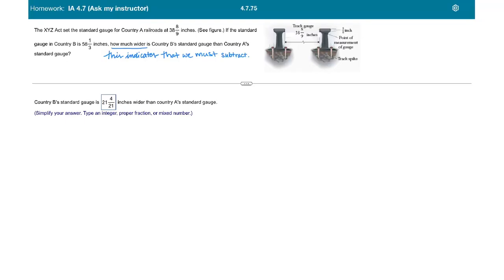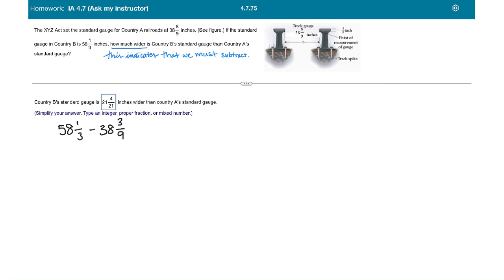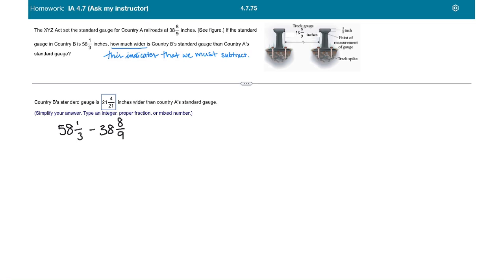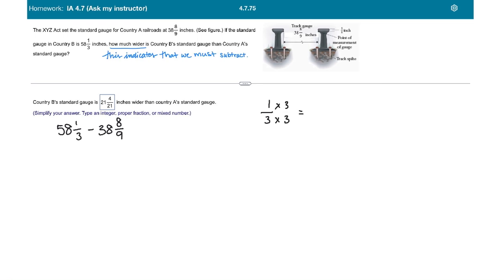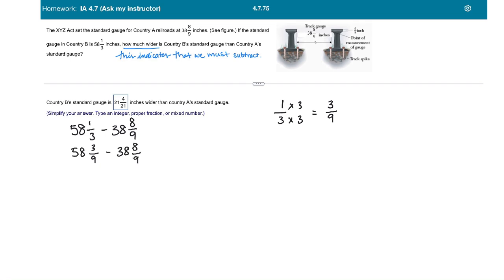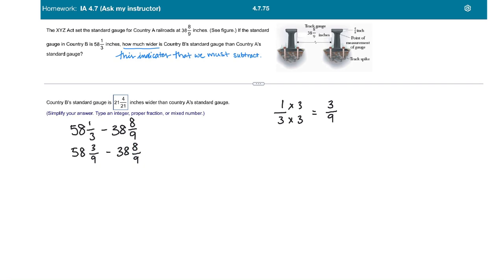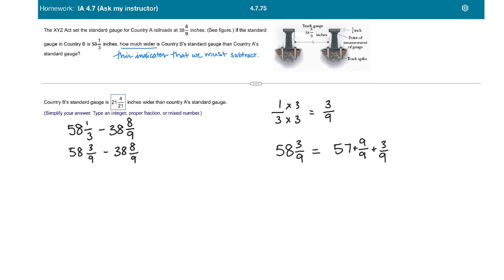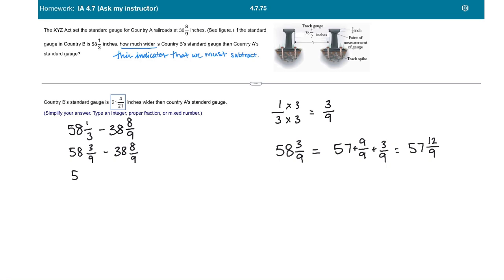December 31, 2024